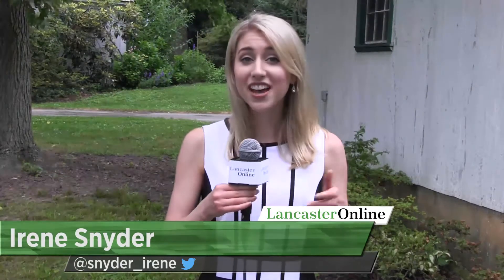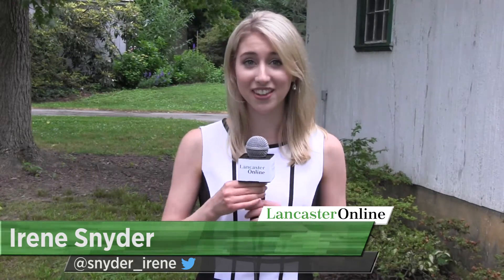Blacksmith Days at the Hans Herr House